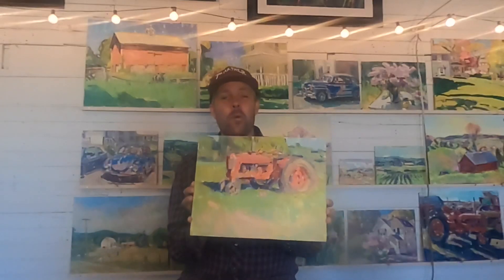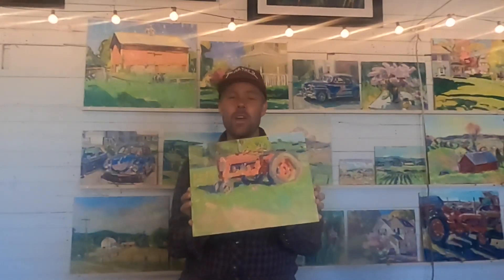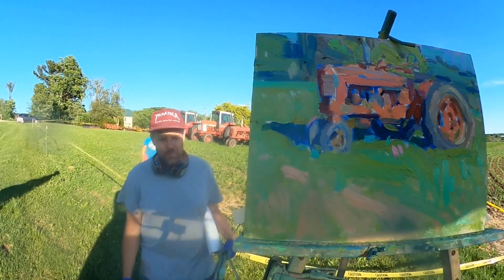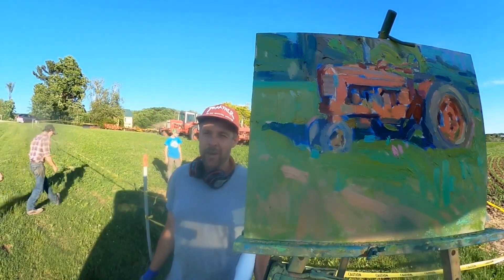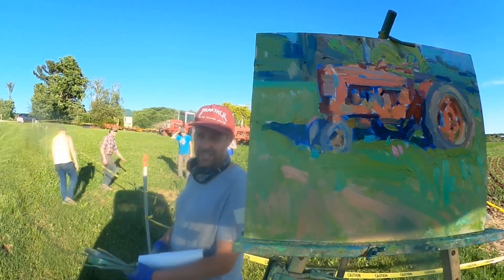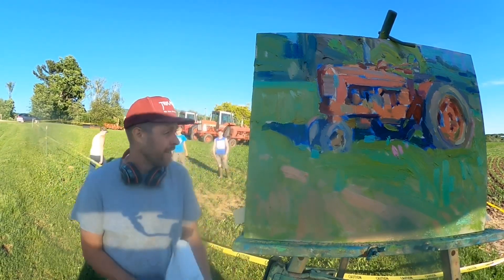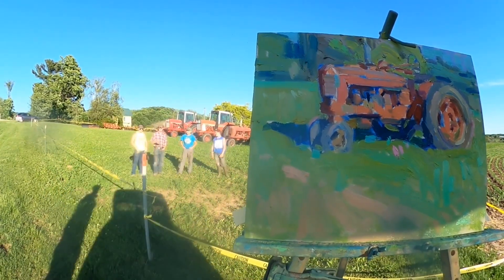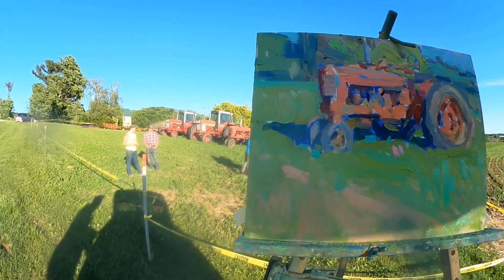Red Farmall Tractor - PLEIN AIR PAINTING IN THE SUMMER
Come along and paint a tractor with me.